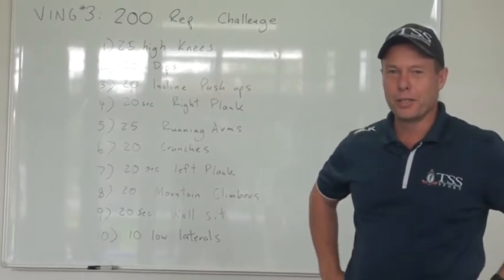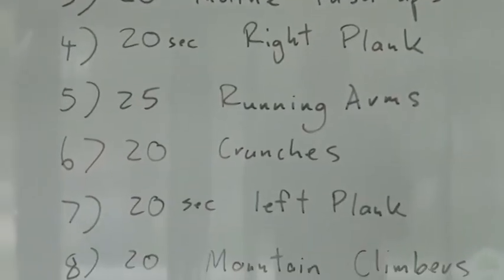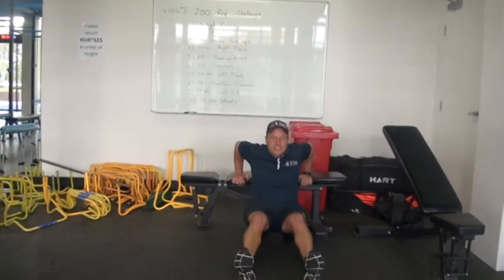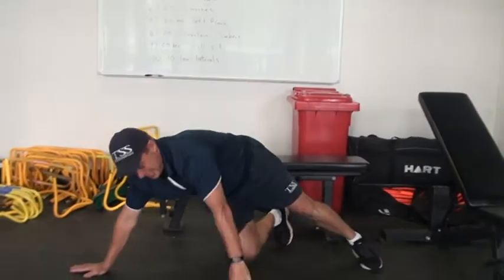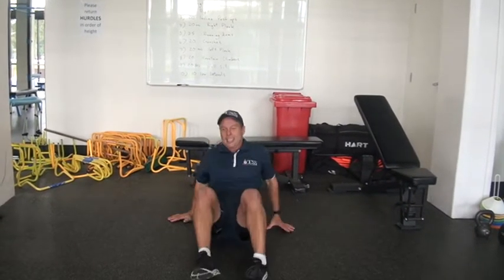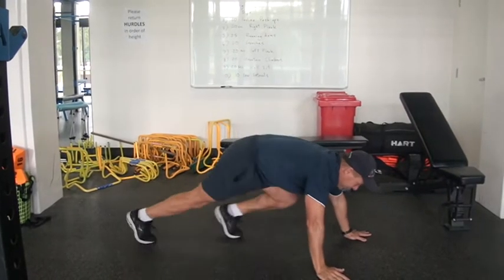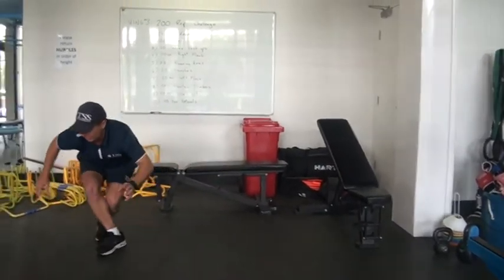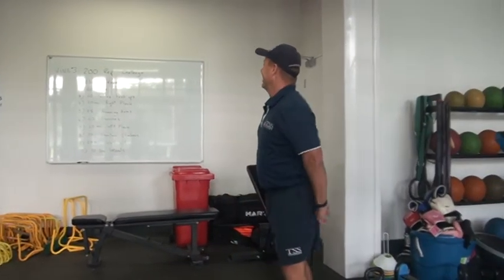Ving 3: 3min9sec